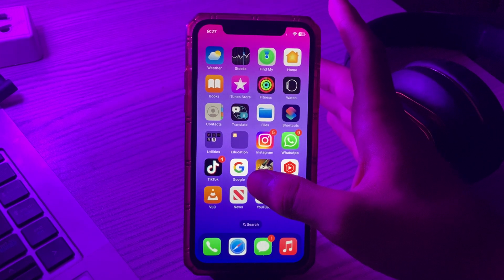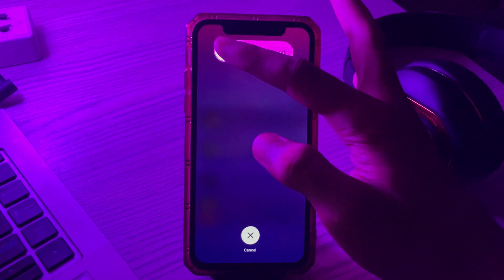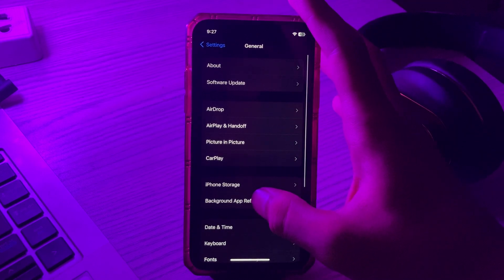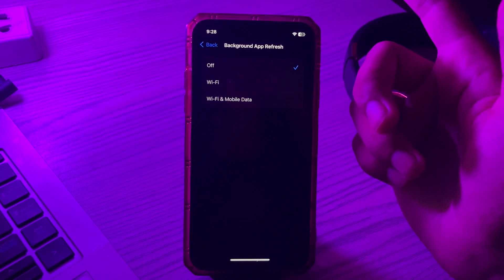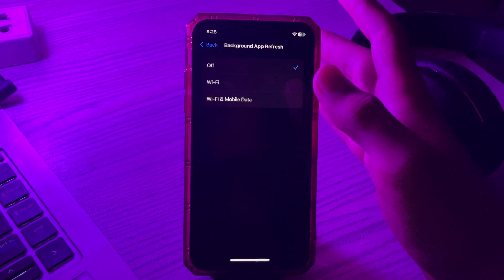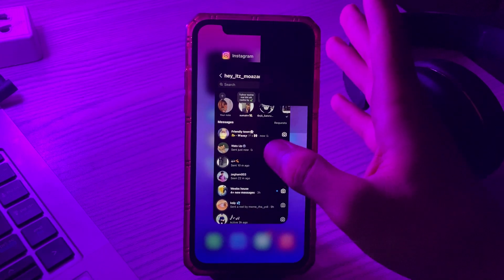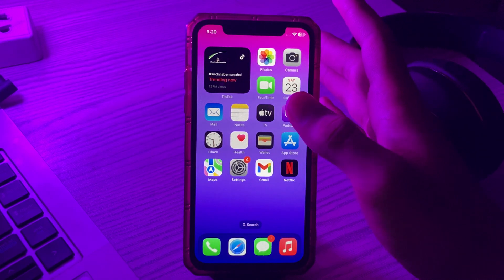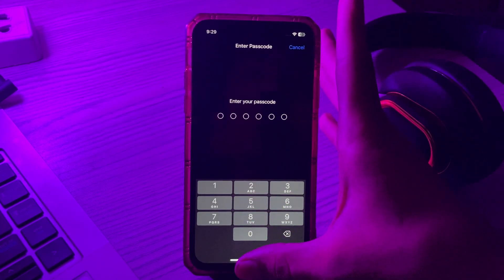How To Fix Lagging Issue On iPhone 15 Pro & 15 Pro Max